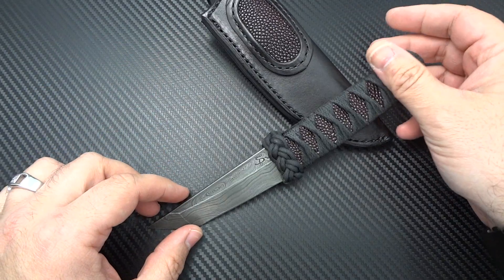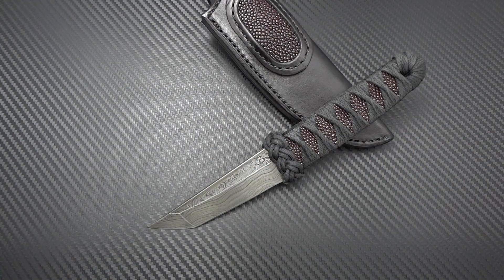Douglas Stice Rakurai- A kickass traditional Japanese EDC friendly Fixed blade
A wonderful find at BLADE 2014. I had a great time talking with Doug and handling his exceptional knives. I'm not usually drawn to fixed blades, but I was drawn to his table when I caught a glimpse of this one. I hope you see in it, what I see in it.
@sticeknives on Instagram